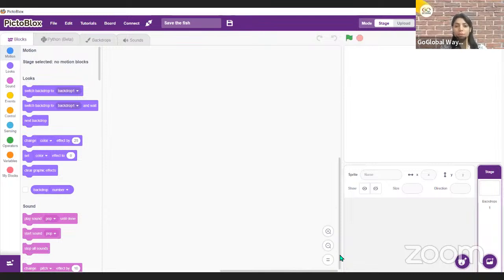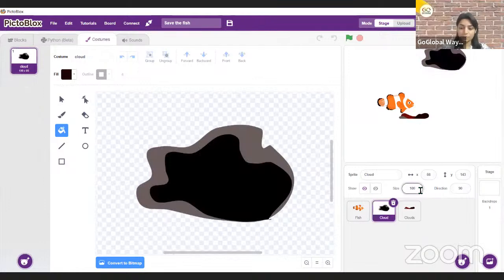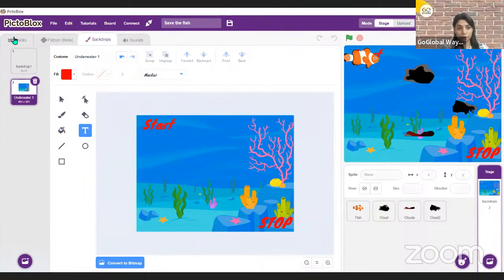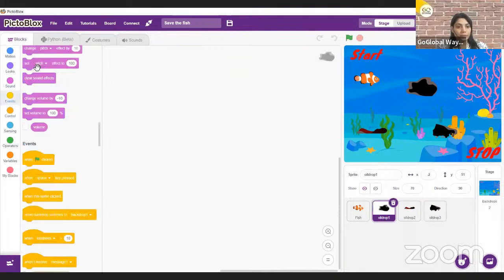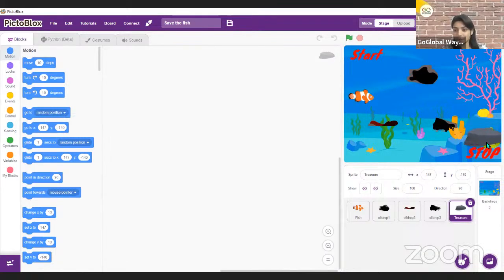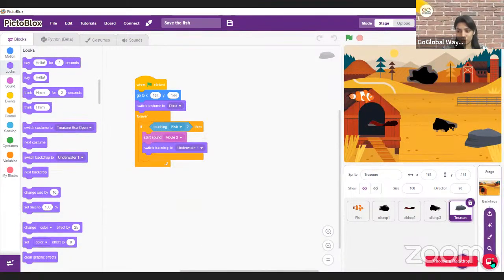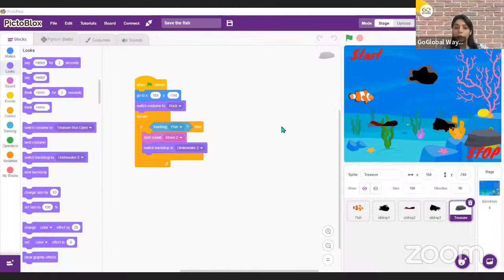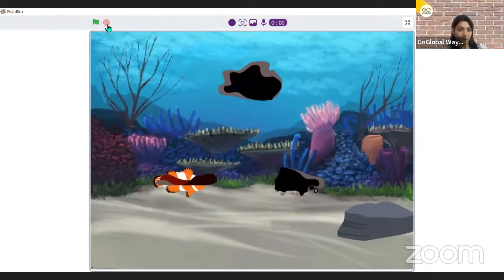Coding Together | Save the Fish | game development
Free live Session to Learn about Save the Fish Game .
Let's learn to make Save the Fish with us Live!!
Move the diver to save the fish from the plastic bottles! You can build this game, and others like it too.
 The idea is that seeing someone else study will
 motivate you to study along with them.

► HOW WE STUDY:
You only Need :
-Laptop
-Wi-Fi Connection

ABOUT US
GoGlobalways is an education initiative that endeavors to be a second home to kids. Our Motto is to  Focus On Fun And Academics by giving kids an environment to learn remotely and make kids future-ready by giving them the right artificial intelligence and game designing training. Go Global Ways has a vision for students to provide them with an innovative and creative learning experience at an early age of life. Various learning programs have been designed for coding and steam education through online coding courses for kids. Learning through coding and programming games and activities have been introduced for kids so as to make the education combined with technology. We believe that early exposure to STEAM education and coding  is critically important to prepare children for the competitiveness and dynamism of the 21st Century. We have researched and found many games developing software are around us and as we all know that coding is the future, So we have come with the initiative to make the kids learn gaming with fun.